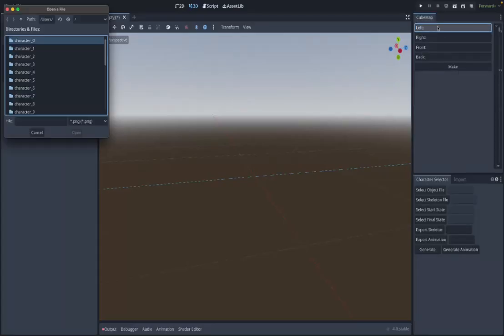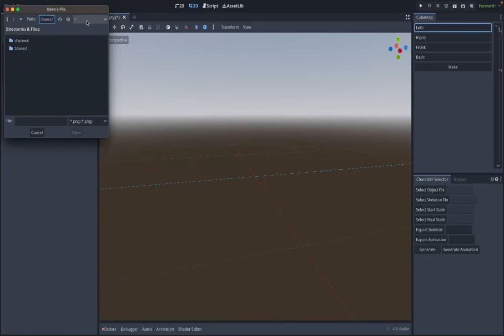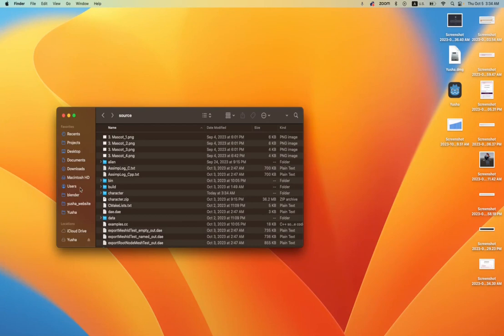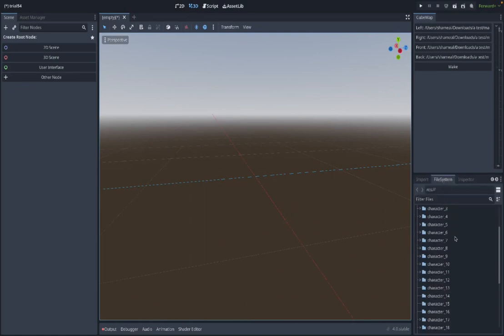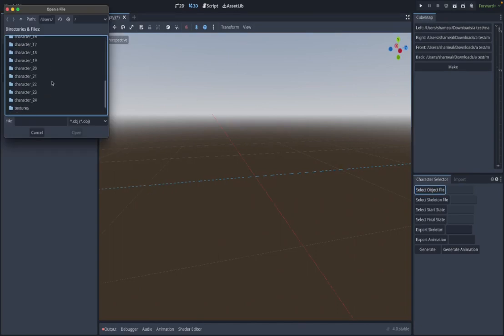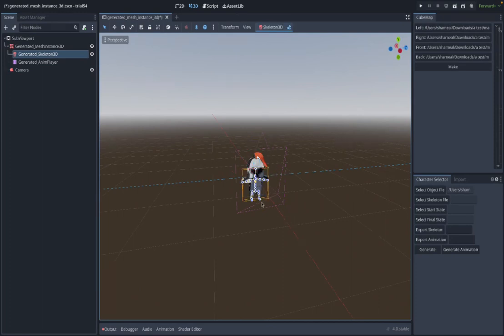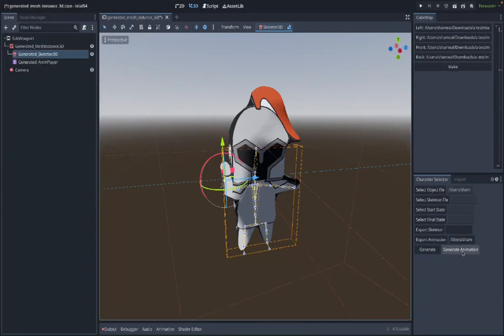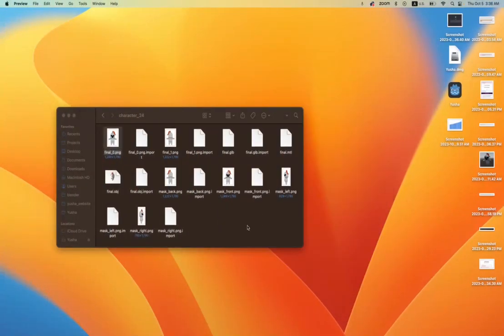Yusha inital POC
Showing the initial proof of concept working for Yusha for speeding up the animation process. We hope to make a much more robust software as time goes on.